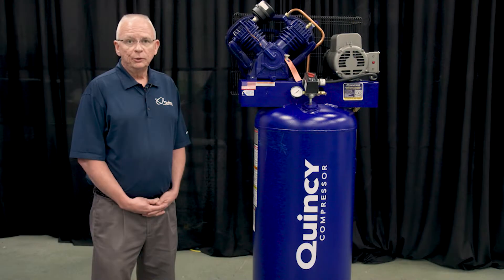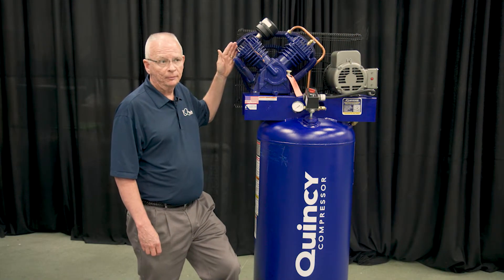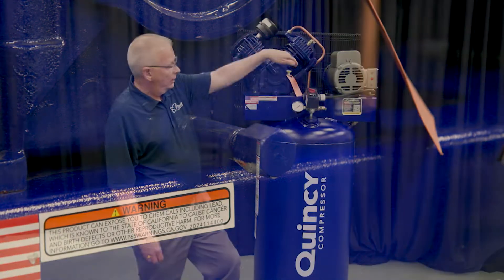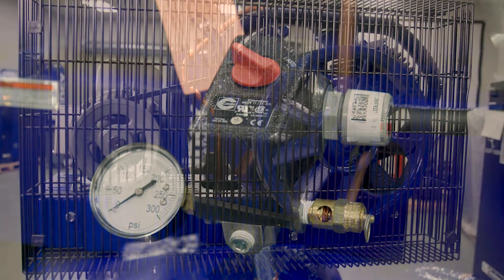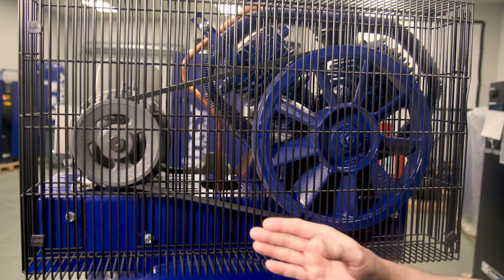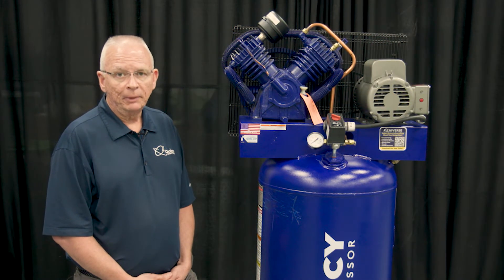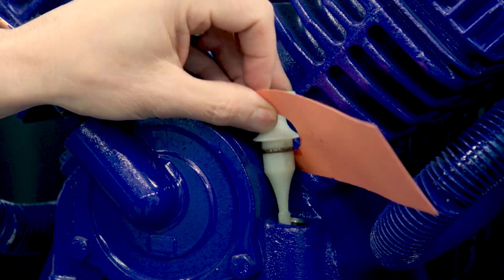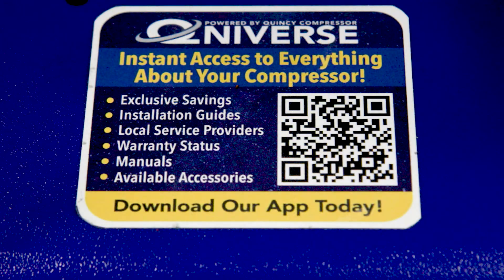Quincy Compressor | QT 54 Vertical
QT 54 Vertical Compressor